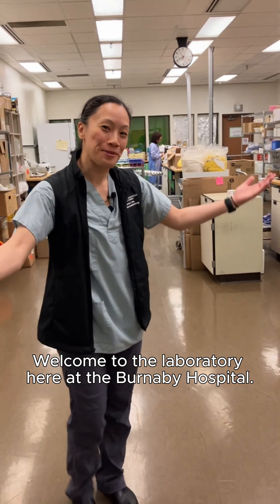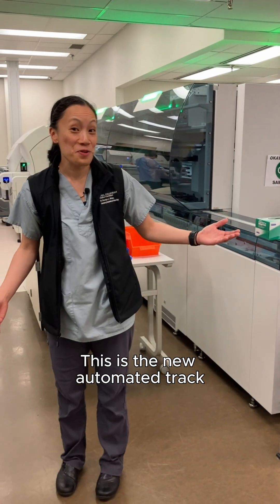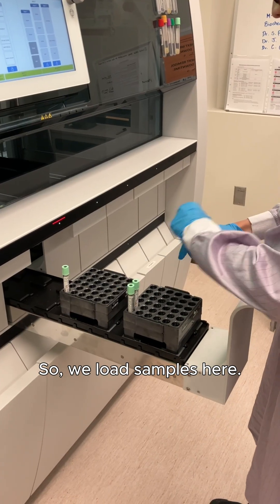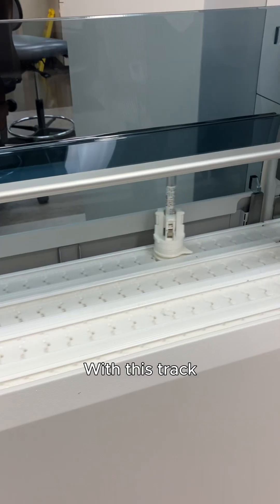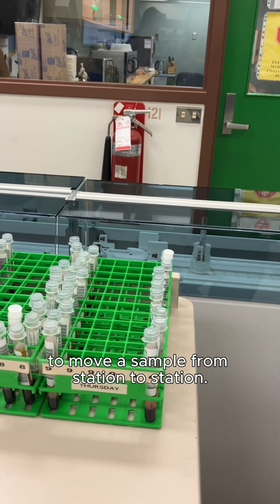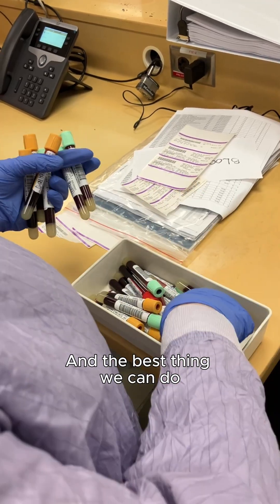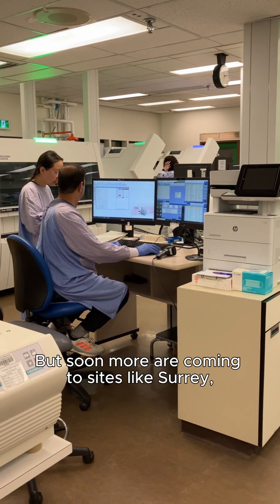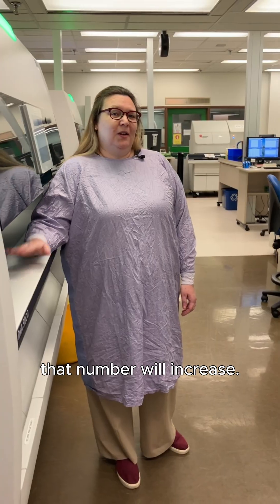Behind the Scenes: Faster lab results from new technology at Burnaby Hospital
Patients in the Burnaby community will benefit from faster lab results as Burnaby Hospital’s Laboratory Team now has access to new technology, called Lab Autoline. It is designed to help streamline laboratory operations. Also, expect to see this technology make its way to Royal Columbian Hospital, Surrey Memorial Hospital and Abbotsford Regional Hospital soon.